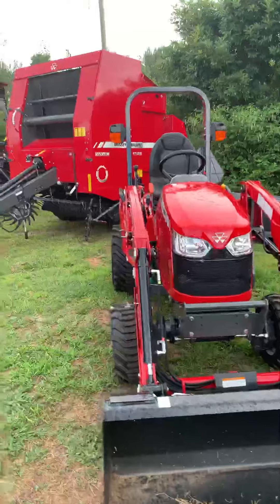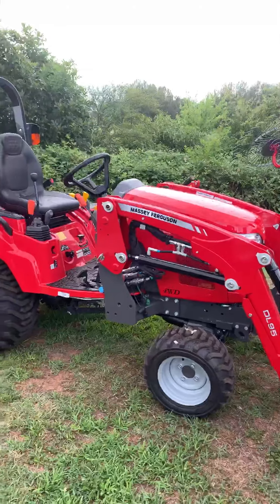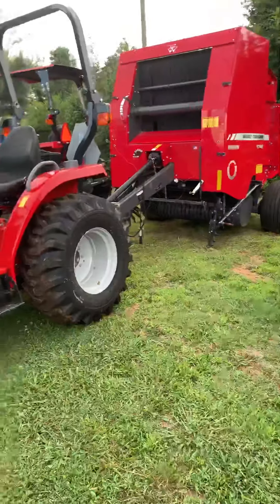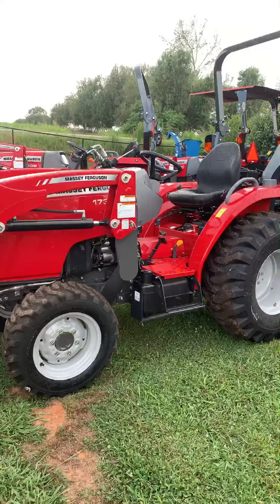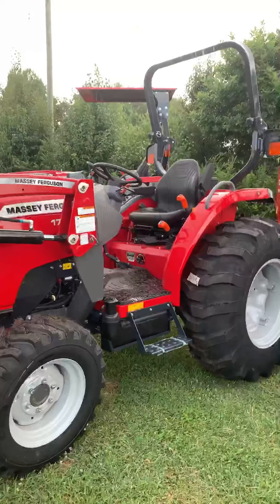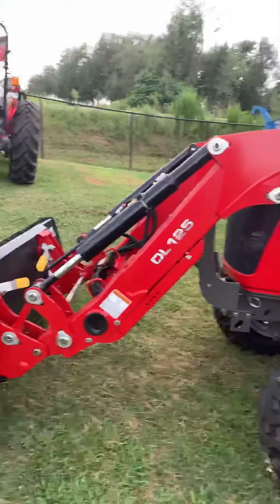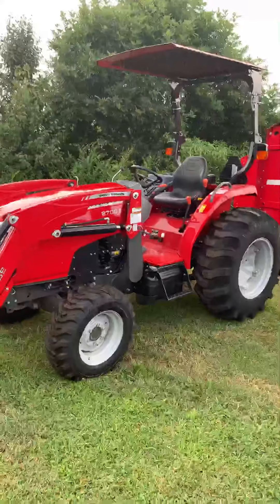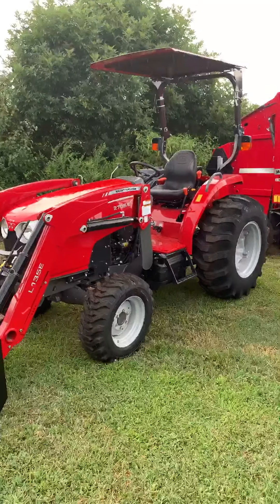July 13, 2019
Sizing tractor for round bales